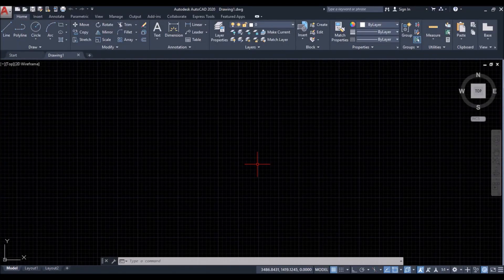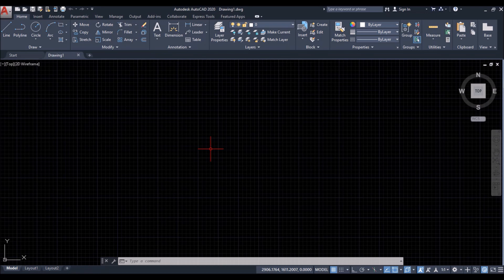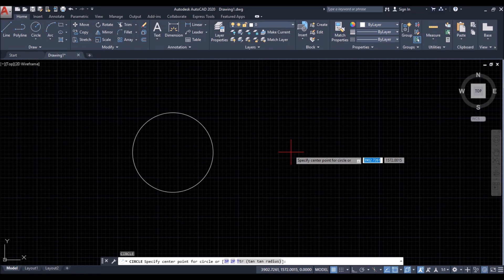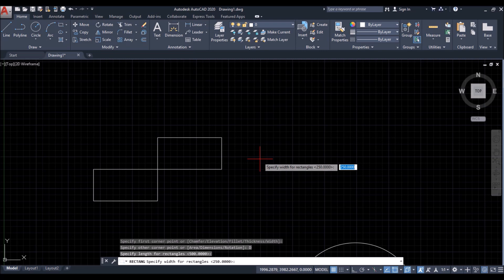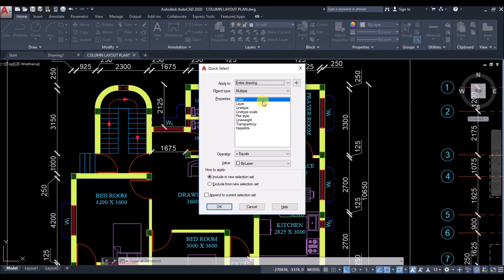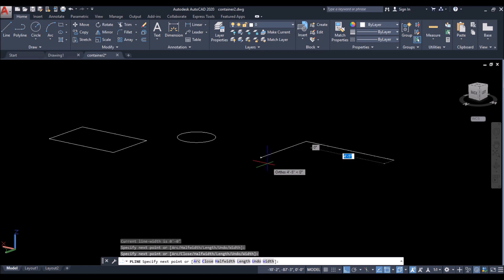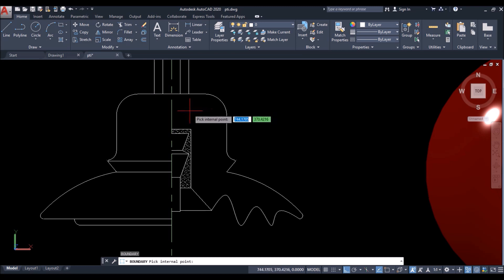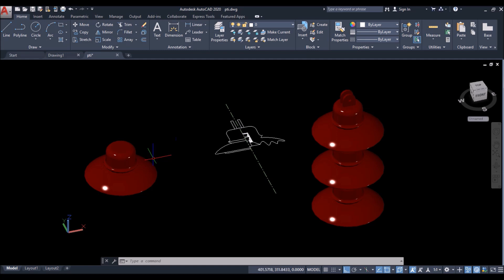AutoCAD Tips & Tricks to work Faster | AutoCAD Settings | AutoCAD Commands | AutoCAD 2020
In this AutoCAD tutorial I have explained a  few very effective tips and tricks which helps us to work faster in AutoCAD, and the version I have used is AutoCAD 2020.

Highlights:
• Right click customization settings in AutoCAD
• Zoom to fit (through mouse) in AutoCAD
• Quick select command in AutoCAD
• Oops command in AutoCAD
• Boundary command in AutoCAD
• Match properties command in AutoCAD